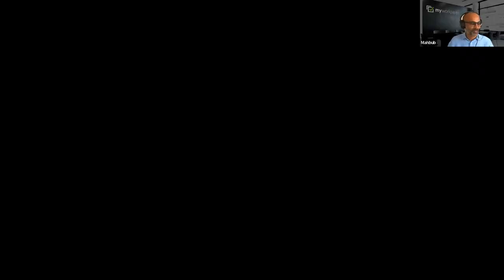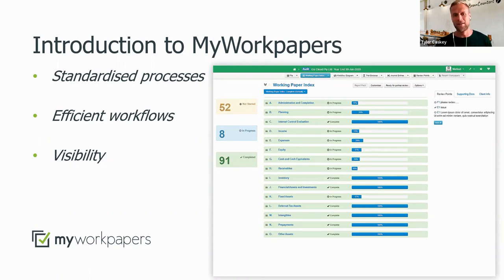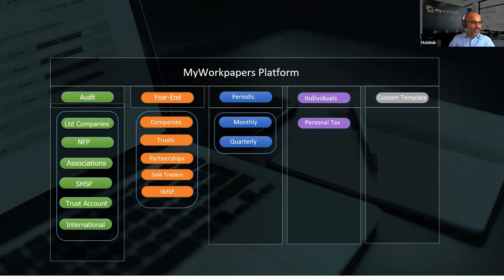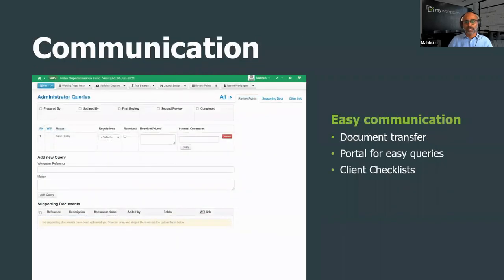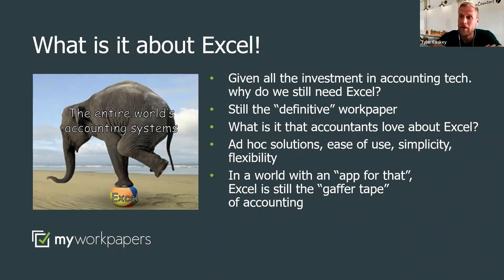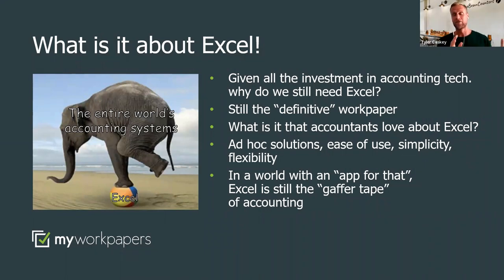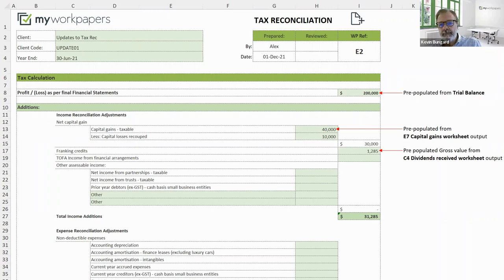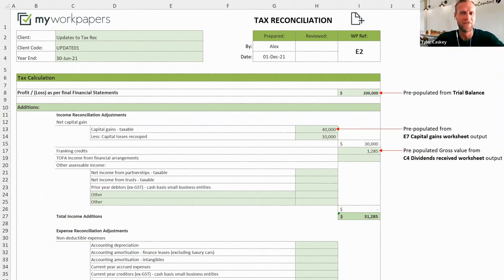Webinar: Tame your Excel Monster with Tyler Caskey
Excel Connect from MyWorkpapers links data from Excel workpapers directly into your workflow.

To help you learn more about the efficiencies and advantages this can bring to your practice we have teamed up with Tyler Caskey and our own, Kevin Bungard, to share useful insights.

In this webinar, we cover:

• Why accountants use Excel, the issues it creates and whether it has had its day
• Why firms can’t afford to not invest in new technology
• How technology delivers efficiencies and creates future-fit firms.